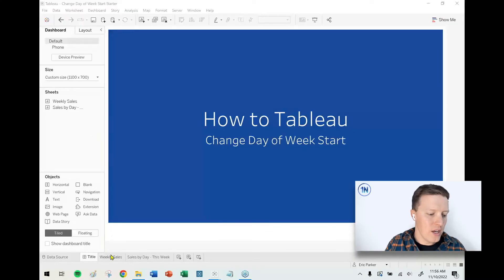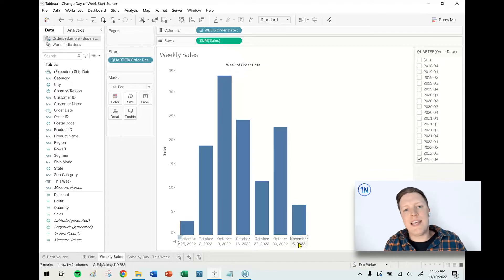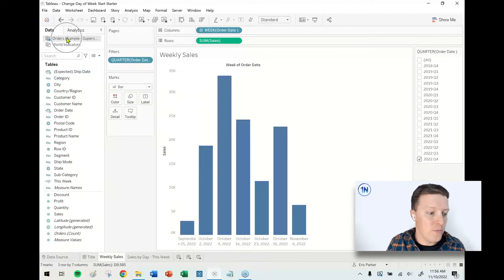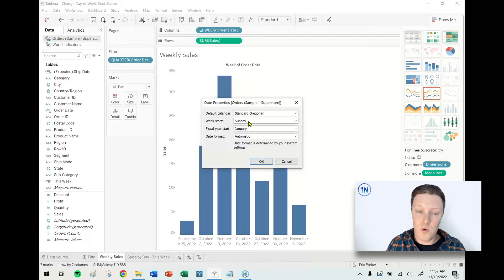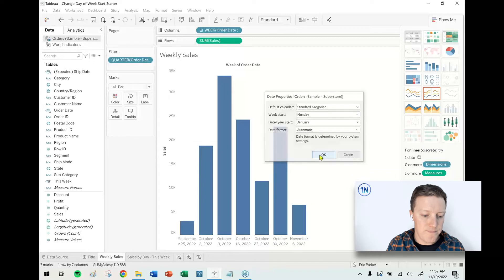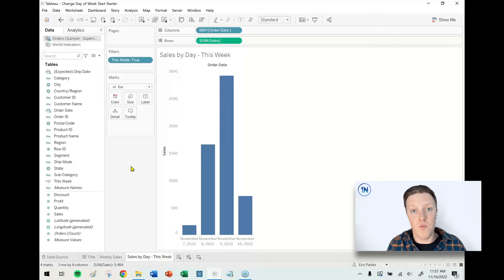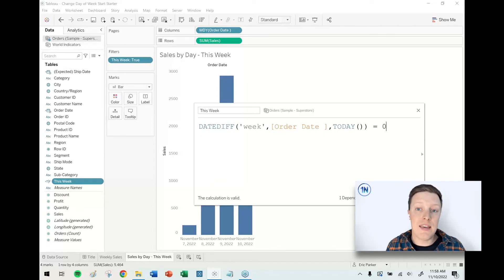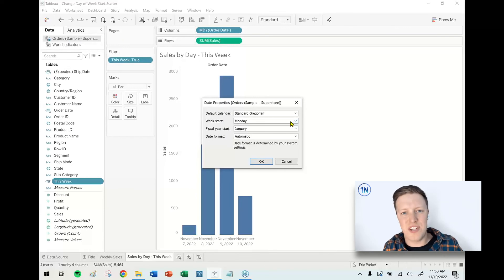How to Change Day of Week Start in Tableau (Quick Tip)